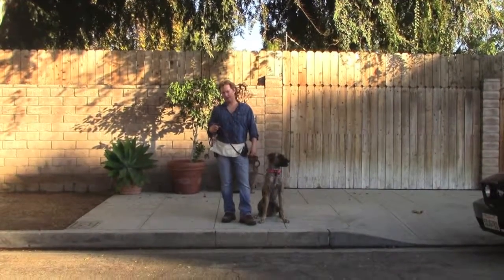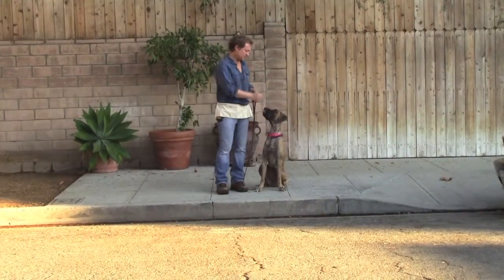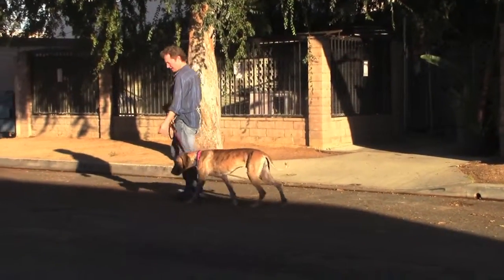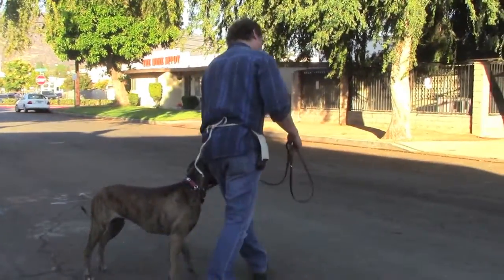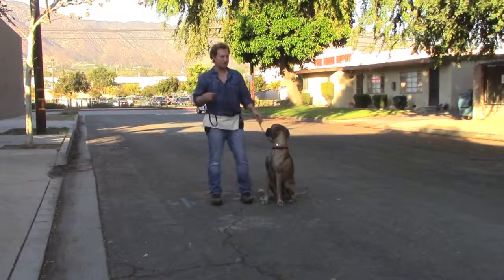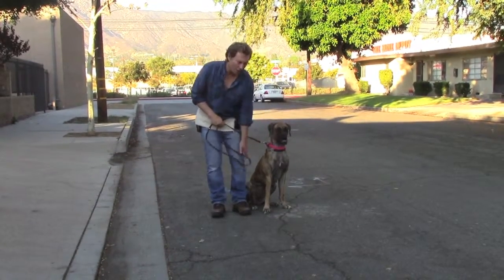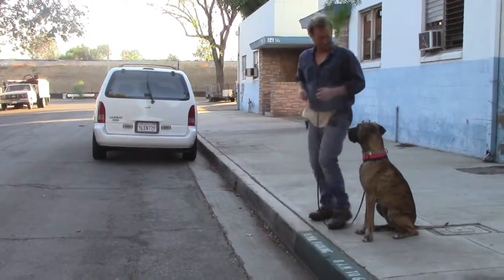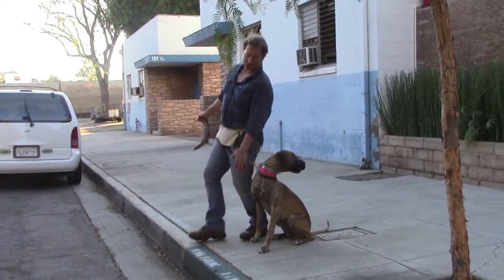Lucy waiting at boundaries & walking on leash